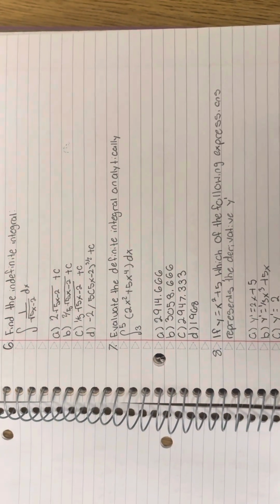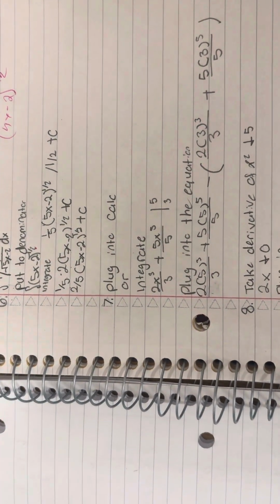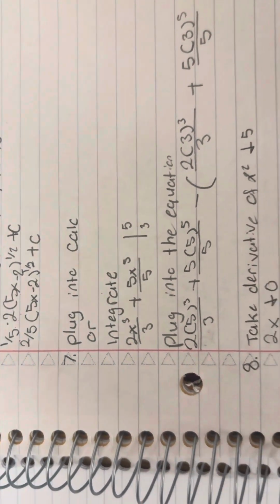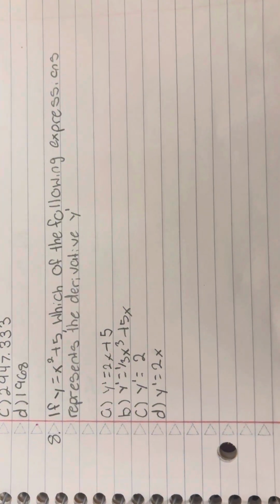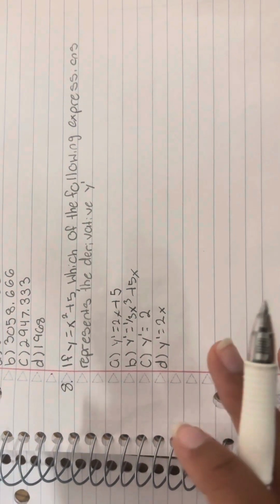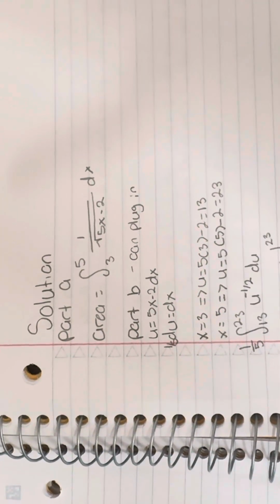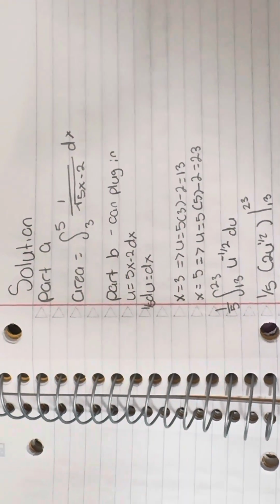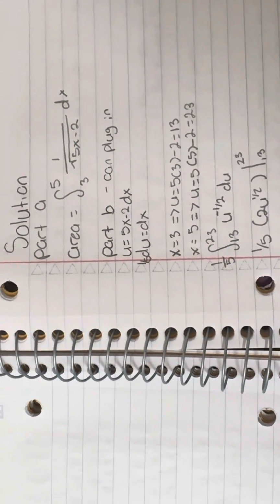Big N, Little A, and Tiny D teach AB Calc